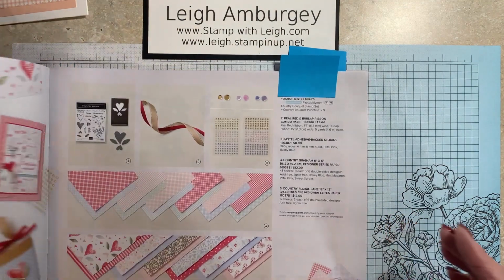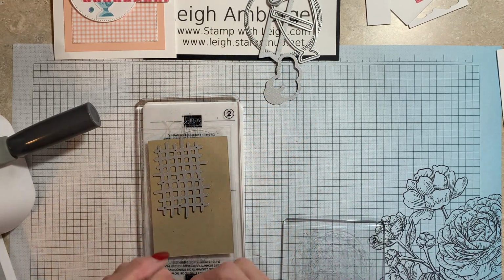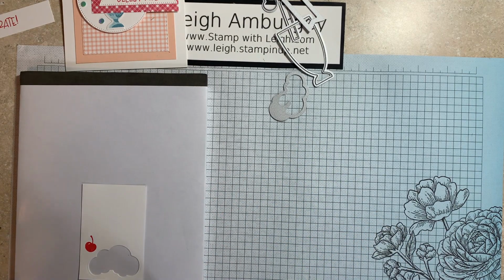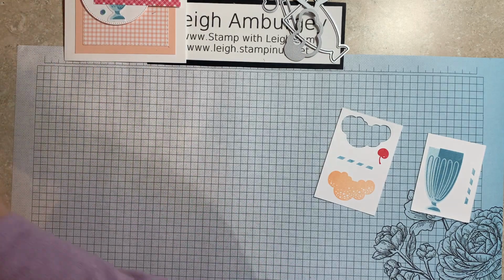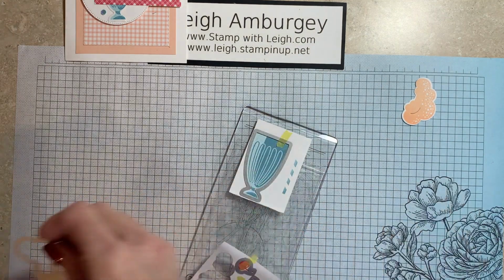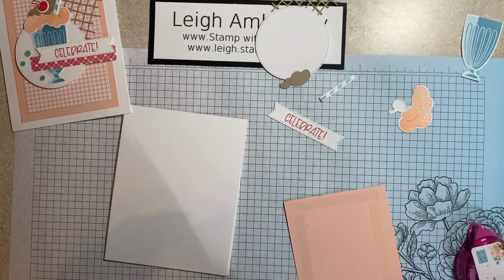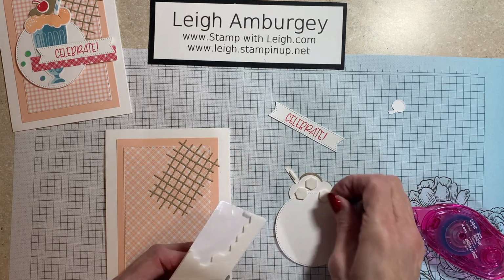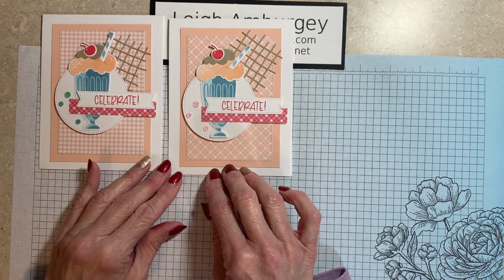Share a Milkshake Video - Stamp with Leigh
Celebrate card video using the Share a Milkshake Bundle.

• Country Gingham 6" X 6" (15.2 X 15.2 Cm) Designer Series Paper [160388] $12.00